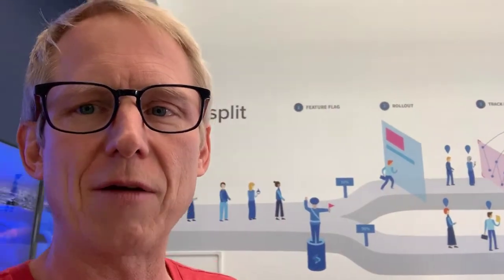What’s The Difference Between Feature Flags and Other “Flags” in Software Engineering?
Do you use feature flags? Let's make sure we are talking about the same thing! Feature Flags are evaluated live, user-by-user, not at compile time or server boot time, or periodically from a server or service config file. In this 1.5 minute video, I clarify what we mean by FeatureFlags and point out the two key capabilities feature flags unlock for you.